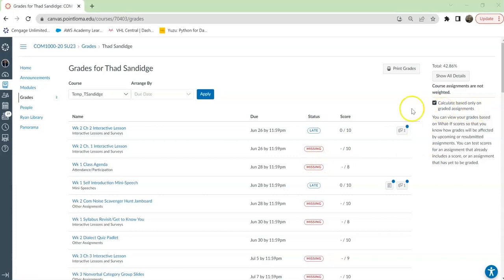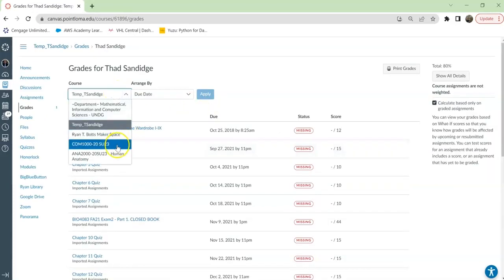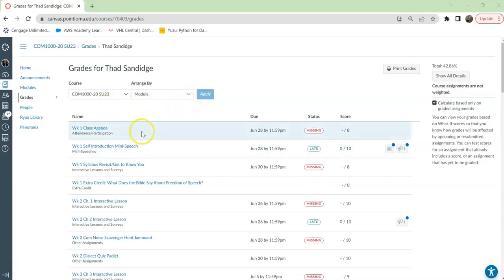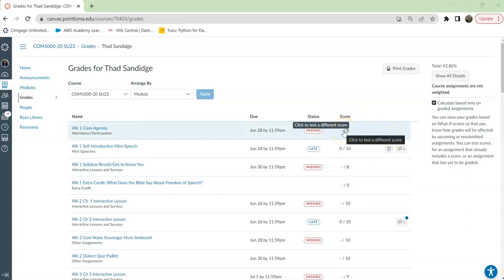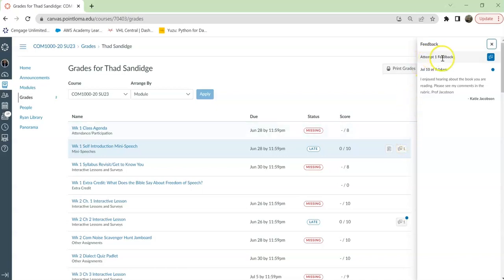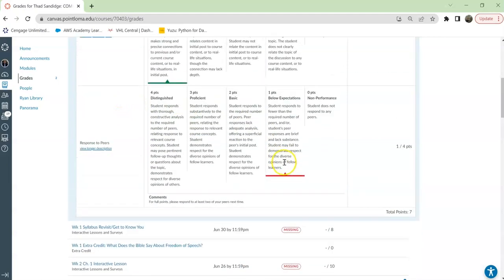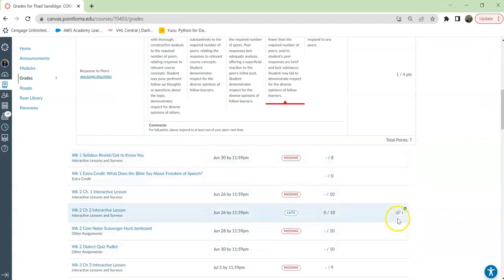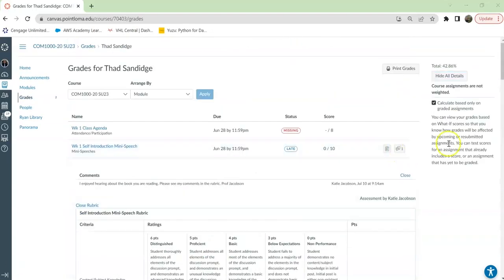Canvas Crash Course: Viewing Grades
0:00 Navigate to Grades Tab
0:35 See Grade for Each Course
1:10 Sort Grades
1:38 How to See Your Scores
2:25 Review Feedback
3:54 View Total Grade